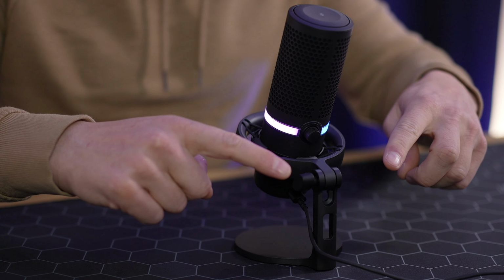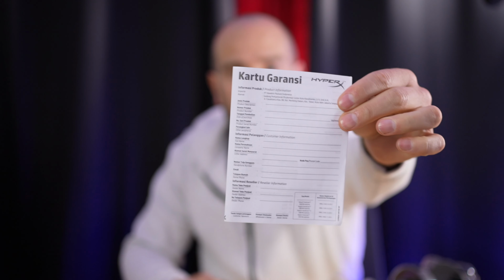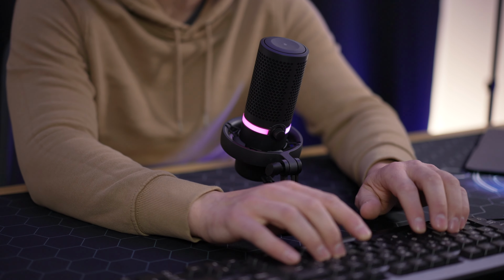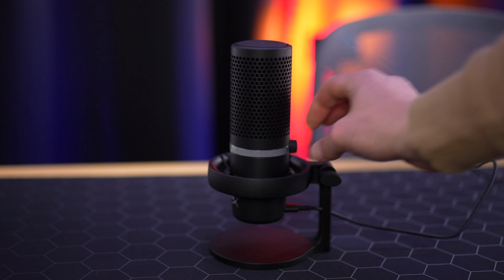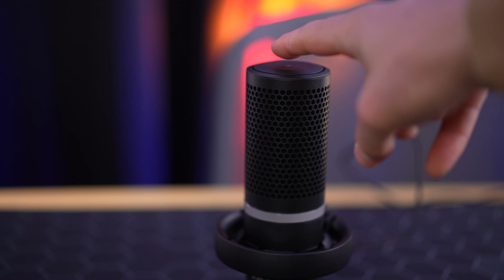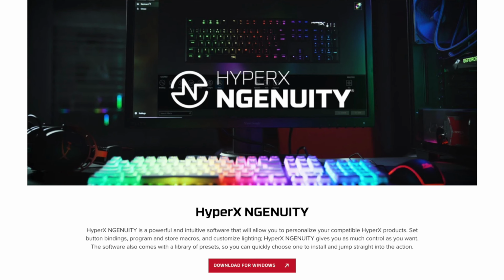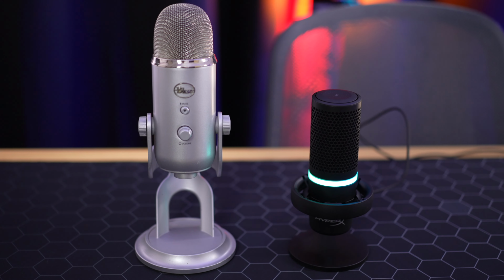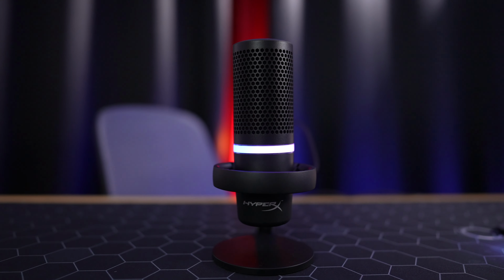HyperX Duocast Microphone Review (vs. Blue Yeti Microphone)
This is a video review of the HyperX Duocast USB microphone.  The HyperX Duocast can be used for gaming, Playstation 5, live streaming, skype, podcasting, and more.  I will also compare the HyperX Duocast against the Blue Yeti Microphone and talk about how the Duocast compares against the HyperX Quadcast S.  Is the HyperX Duocast good for gaming and Playstation 5? Let's find out.

Buy it online
🛒 eBay USA
🛒 Amazon De
🛒 Amazon AU
🛒 Amazon UK
🛒 Amazon Ca
Additional Gear
🛒 Neweer Affordable Desk Mic Stand

Video Chapters:
0:00 - About the HyperX Duocast & Video
1:00 - Disclaimer (product provided)
1:19 - Duocast vs Quadcast S Price & Info
1:44 - What’s included in the Box?
2:08 - Build Quality
2:25 - Rode PSA-1 Boom Arm Test
2:48 - Polar Patterns
3:22 - Cardioid Polar Pattern Keyboard Test
4:09 - Omnidirectional Polar Pattern Test
4:41 - Back Button Overview
5:08 - USB-C Port & Headphone Jack
5:17 - Cable Management Slot
5:29 - Tap to Mute Sensor Pad
6:24 - Plosive Test
7:04 - Proximity Effect (Rode PSA-1)
7:38 - Handling Noise
8:04 - RGB Ring & Customisation
8:36 - HyperX Duocast vs Blue Yeti Microphone
10:06 - Pros & Cons Review HyperX Duocast

►Panasonic S5II
►Panasonic S Series Lenses
►Sony FX3
►Sony FX30
►Godox MoveLink II Wireless